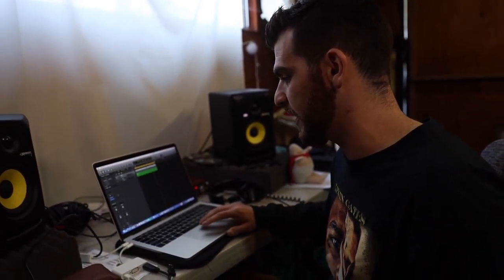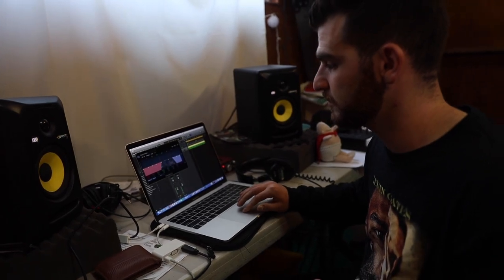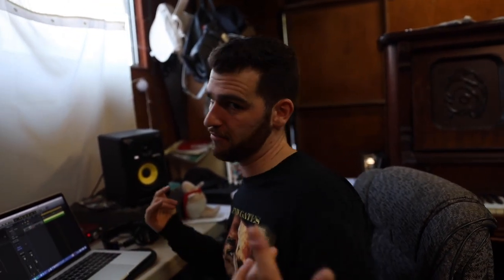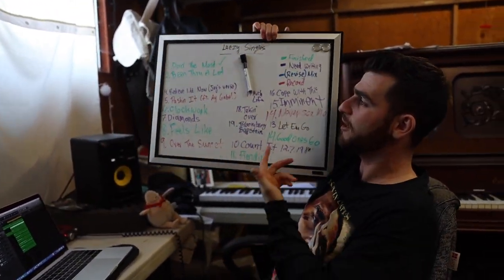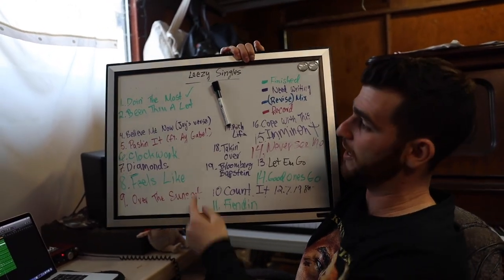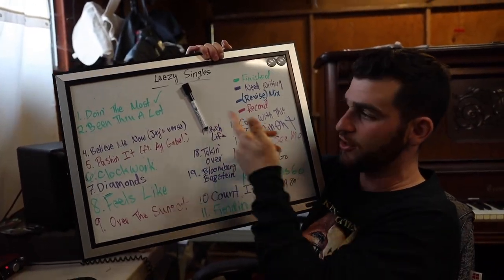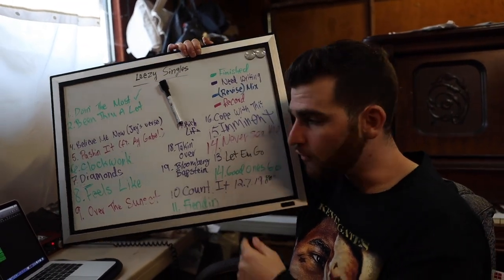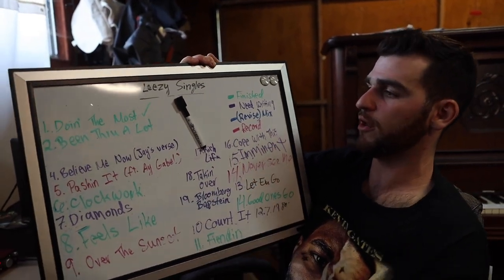How to make a CRAZY BEAT in 8 MINUTES (BEHIND THE MUSIC)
Filmed and Edited By Trevor Evans